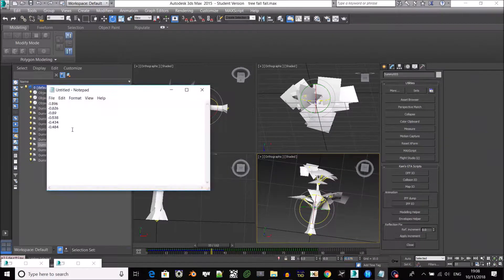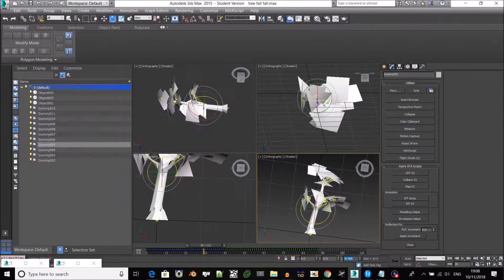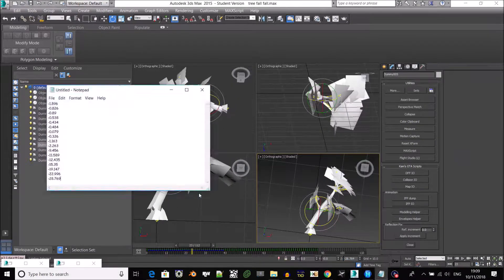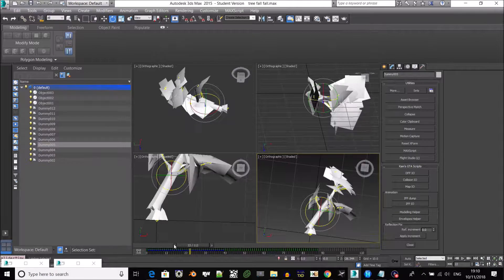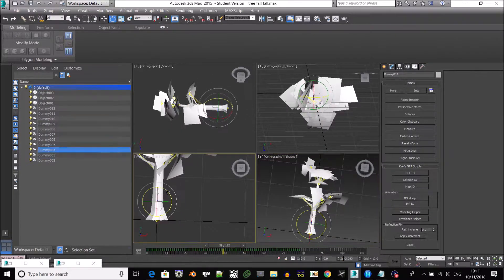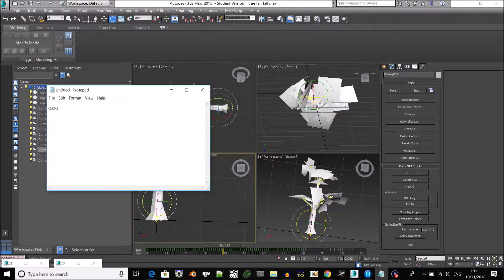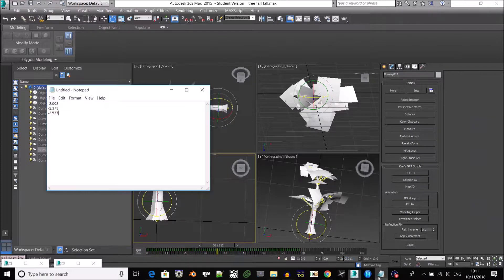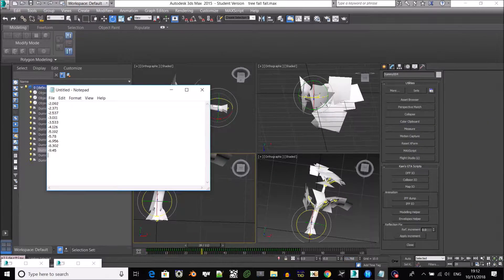the incredibles: how to fix reverse animations #3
by fixing the animation you must fix the reverse also as well by copying and pasting it in notepad so you can remember where it is and you have to set the key. it still needs more process to get that fix.